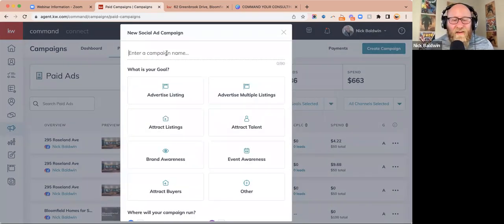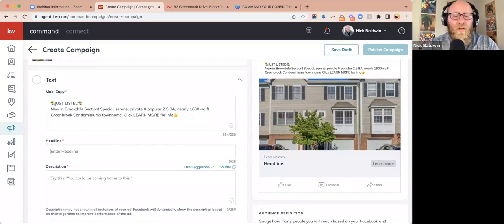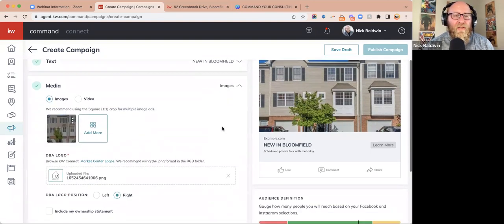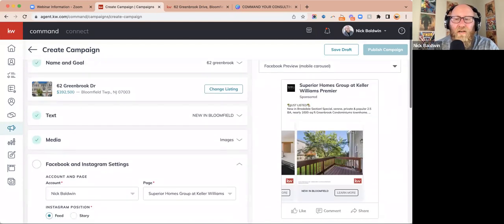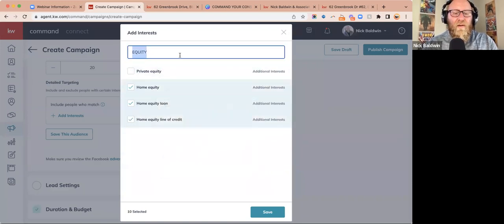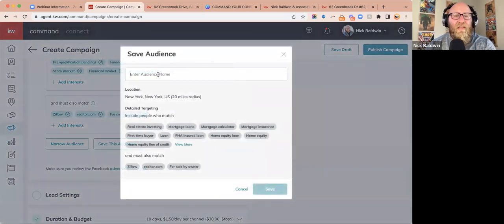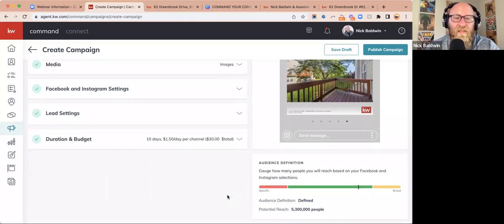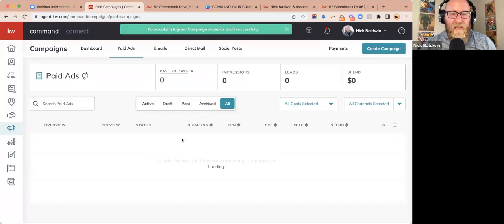HOW TO MAKE A KW COMMAND FACEBOOK CAMPAIGN